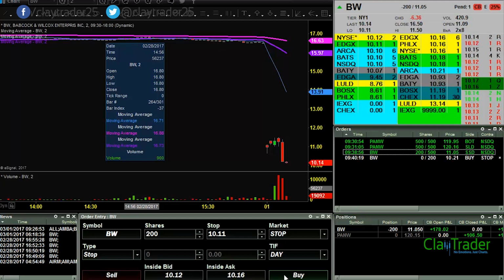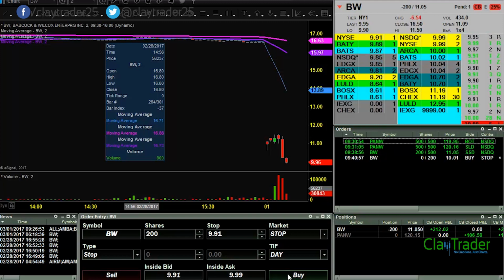Looking at Our Chat Room in Detail. How Does It Work?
Many people ask me how our chat room community works and flows, so I wanted to answer that question with a real life example of an alert I made and how everything unfolded after the stock alert. I document it all so that you know there were no funny games going on and that you hopefully see just how powerful being a part of a trading community can be.